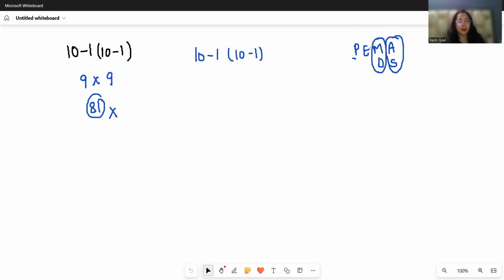“Only 1 in 10 People Solve This PEMDAS Question Correctly!”